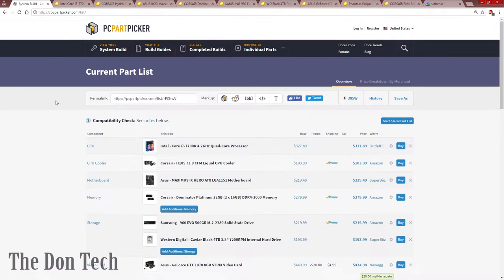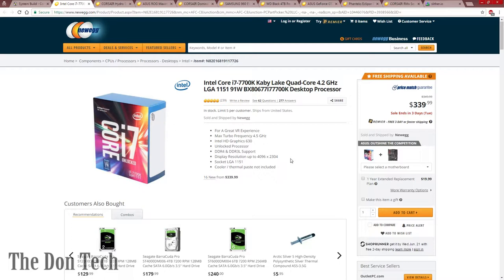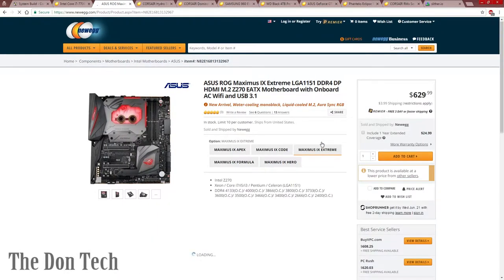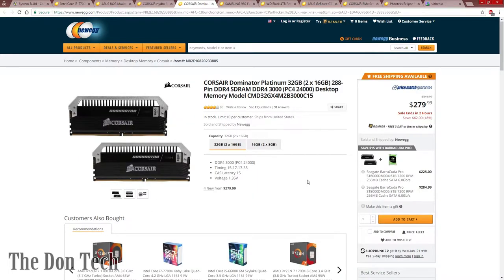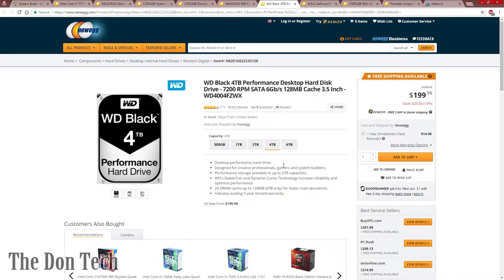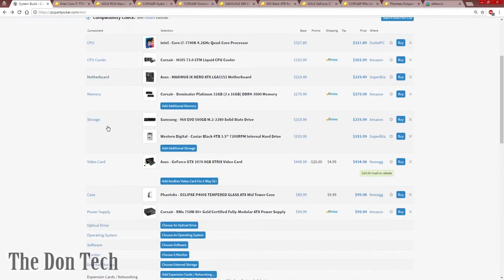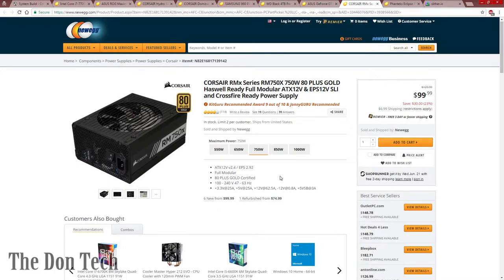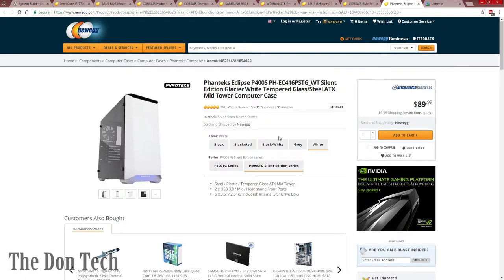What (Gaming) Computer Would I Build Part 1 - The Don Tech - The Don Tech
Ever wondered what a computer professional would shop for if buying a computer today? Well look no further than this video! This is part 1 of 2 where I will show you which parts I would pick if I were going to build a brand new computer today based on my current needs. This build focuses on the Ultimate Quality and Ultimate Reliability.

Intel or AMD? Western Digital or Seagate? Asus or Gigabyte? Corsair or G.Skill? Nvidia or Radeon/AMD?

I was not endorsed by any product or brand to make this video, all thoughts and opinions are my own.

Ask me any questions through the links above or leave them in a comment in this video! Remember, The Don’s Got Your Back!